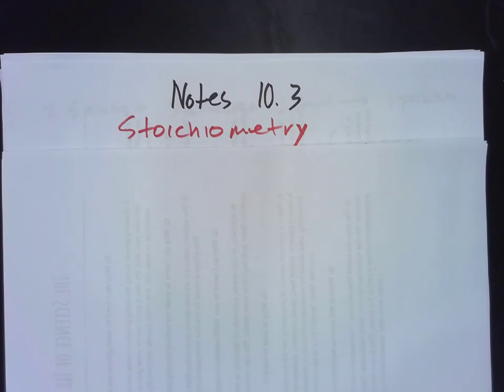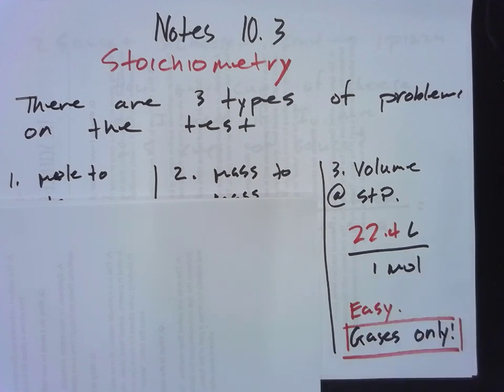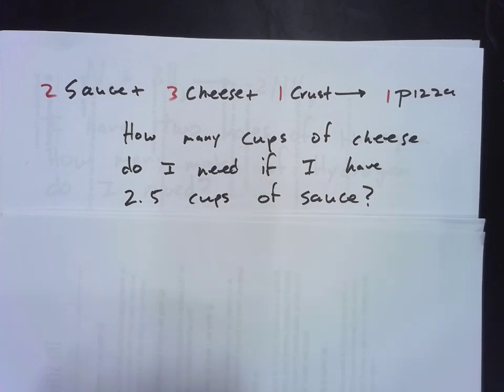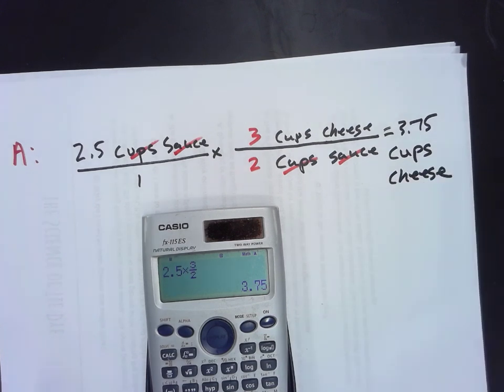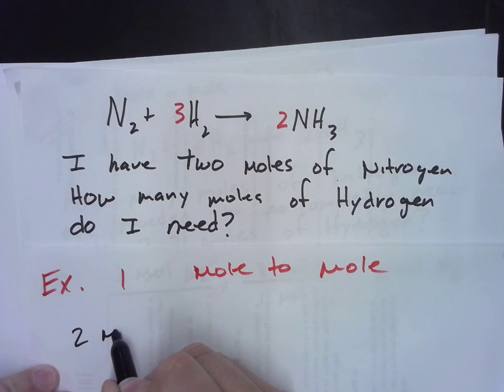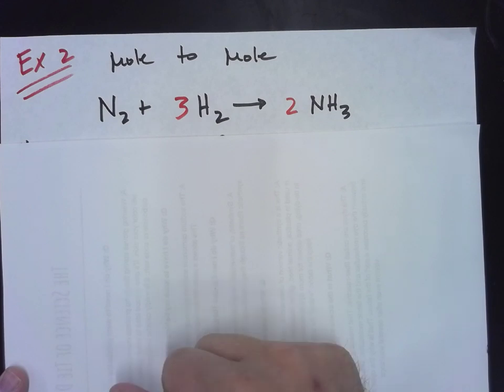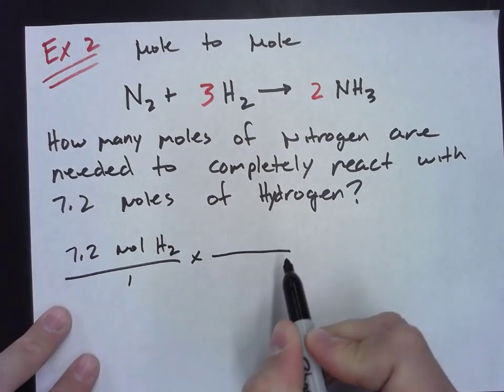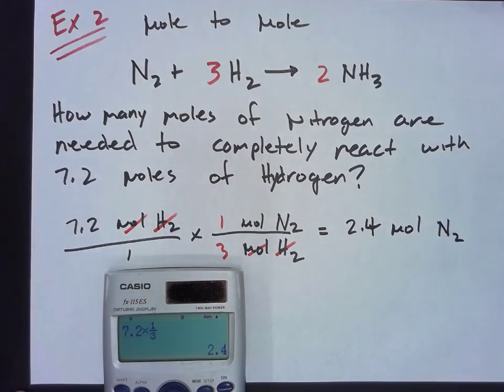Notes 10 3 Part 1